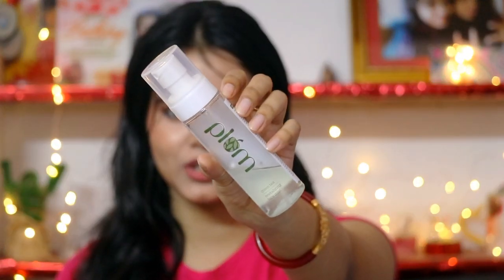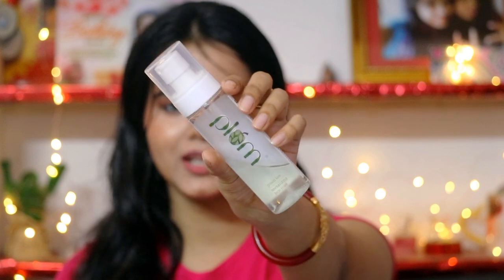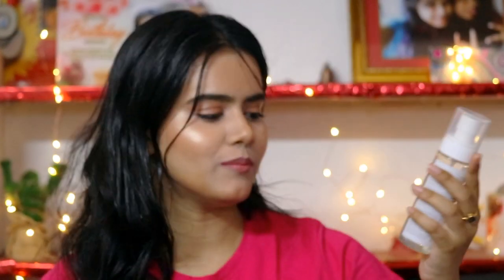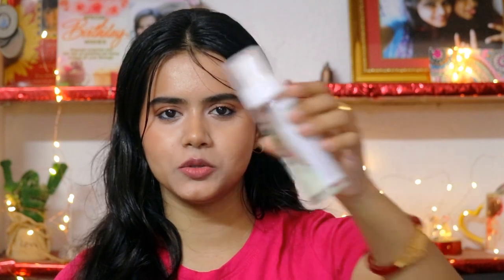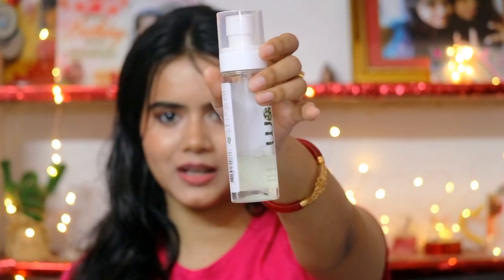Plum Green Tea Face Mist Review In 3 Minutes *NOT SPONSORED* Must Watch Before Buying / Sayne Arju